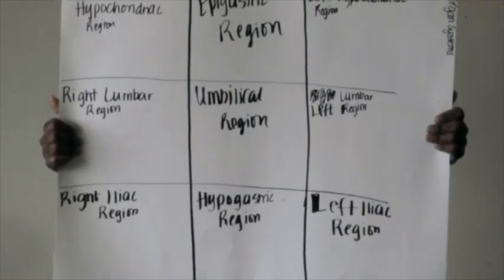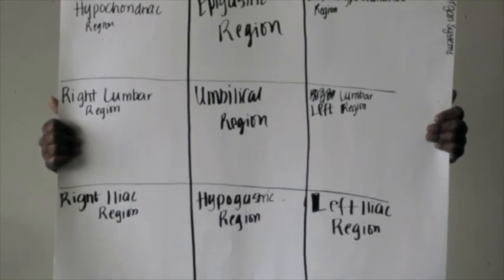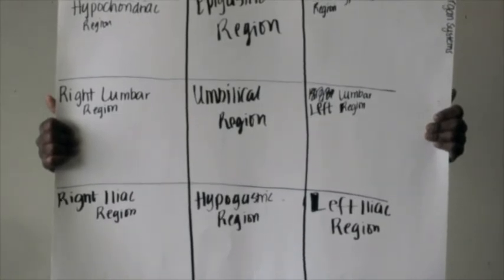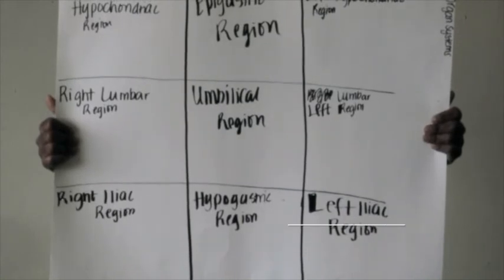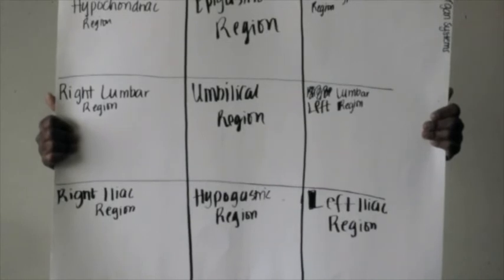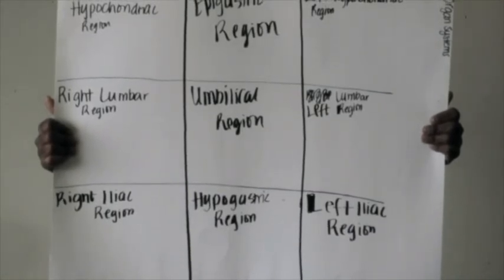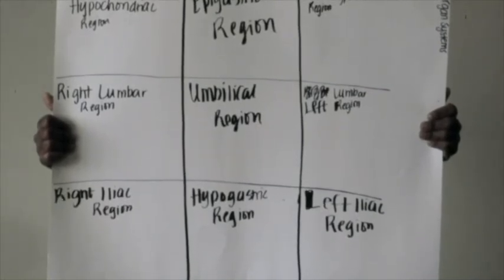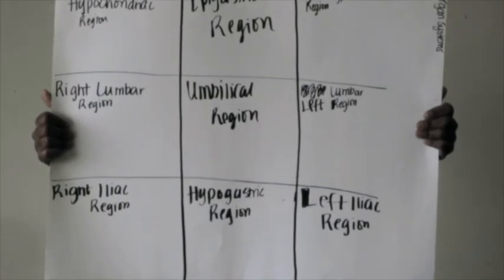Student Review of Chapter 1 Introduction